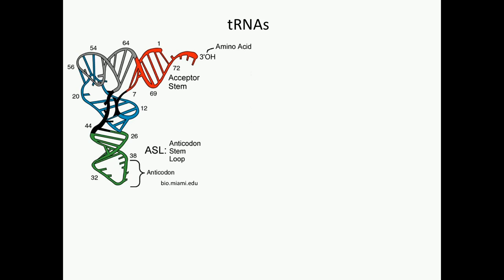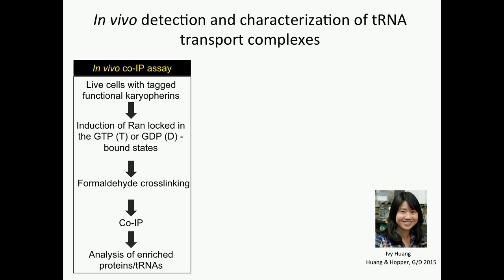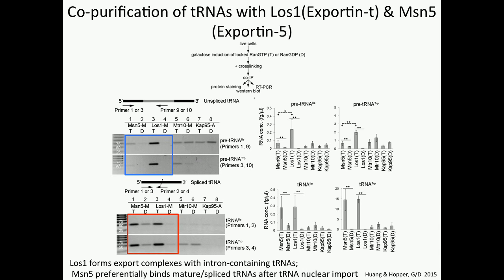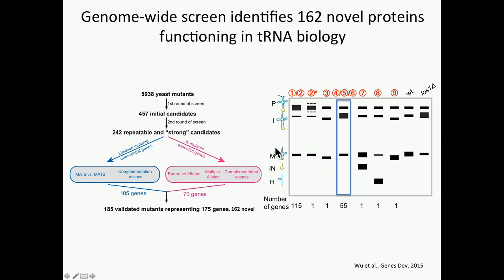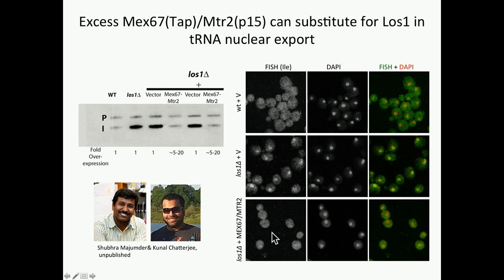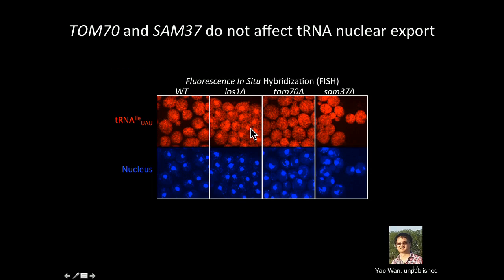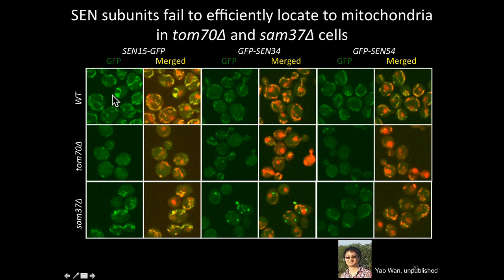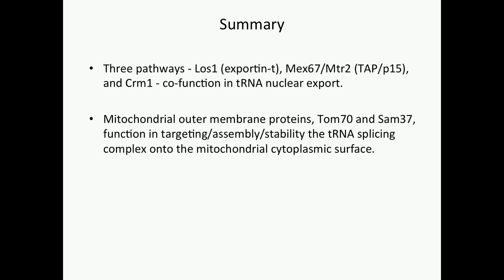A Hopper: Parallel pathways for export of tRNAs from the nucleus to the cytoplasm.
"Anita Hopper (Ohio State Univ) presents 'Parallel pathways for export of tRNAs from the nucleus to the cytoplasm.'

 A presentation at the 'Post-Transcriptional Gene Regulation' session of the Yeast Genetics Meeting at The Allied Genetics Conference, July 13-17, 2016, Orlando, Florida.